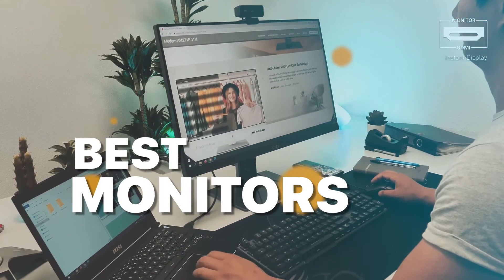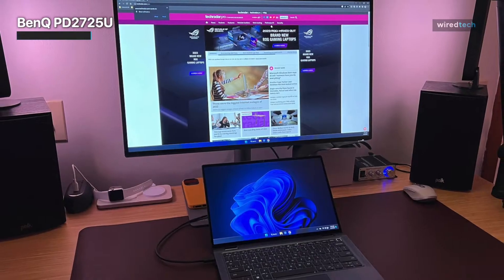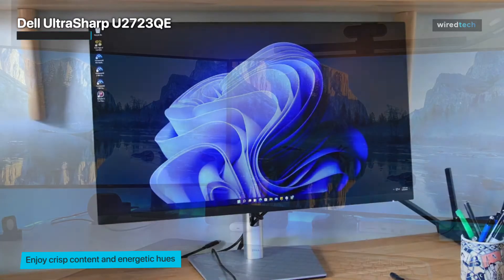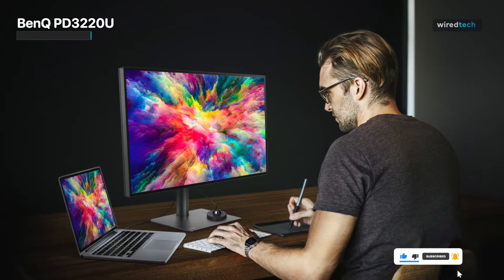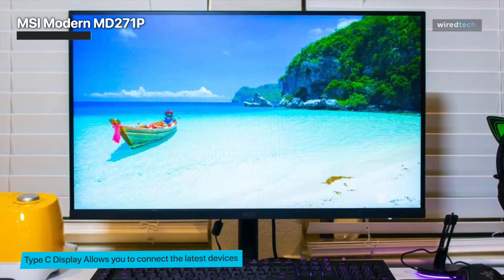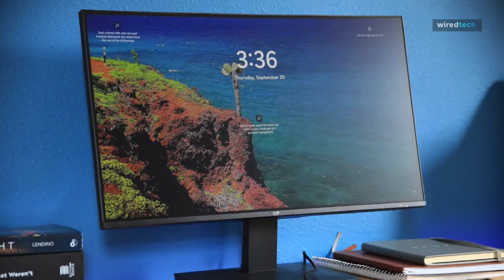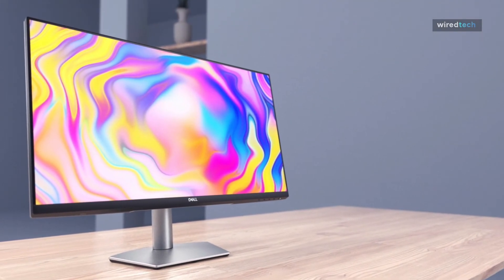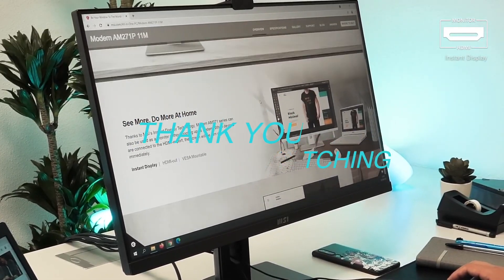Best Monitors for Dual Screen Setup in 2023: Boost Your Productivity!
Ola Amigo, We Have The Best  Monitors for Dual Screen Setup Fit For You Here!

➟ BenQ PD2725U

➟ Dell UltraSharp U2723QE

➟ BenQ PD3220U

➟ MSI Modern MD271P

➟ Monoprice CrystalPro

➟ Dell S2722QC

TIMESTAMPS
00:00 Intro
00:22 BenQ PD2725U
01:54 Dell UltraSharp U2723QE
03:20 BenQ PD3220U
04:41 MSI Modern MD271P
06:27 Monoprice CrystalPro
07:42 Dell S2722QC

Most monitors that use standard HDMI, USB-C or DisplayPort interfaces are compatible with Macs, but BenQ has a number of displays that also include Thunderbolt 3 and are specifically designed for Macs. There's a special section on its website to provide help for Mac users and even Help files for owners of Macs with M1 and M2 chips as well. Most monitors that use standard HDMI, USB-C or DisplayPort interfaces are compatible with Macs, but BenQ has a number of displays that also include Thunderbolt 3 and are specifically designed for Macs. There's a special section on its website to provide help for Mac users and even Help files for owners of Macs with M1 and M2 chips as well. It's well connected too, with two HDMI ports and one DisplayPort interface, plus two Thunderbolt 3 ports, allowing you to connect the PD2725U to your Mac and daisychain a second 4K display for a twin-monitor setup. There's also a built-in hub that provides two USB-A (3.1) ports and the ability to share your keyboard and mouse with two computers so that you can use the monitor with two computers and switch between them as required. Professional users who need a high-end display for video-editing may prefer to pay a bit more for a display with full P3 support, but the PD2725U provides an excellent and affordable 4K display for most Mac users to use at home or for general office work.
The Dell U2723QE is one of the best split-screen monitors you can get. It's a touch expensive, especially for a 27-inch monitor, but its excellent features, connectivity support, and viewing experience more than make it a worthy purchase. The 16:9 aspect ratio and 4K resolution ensure that users have enough room to do up to a four-way split screen with ease. And it's not so big that it takes up too much space on a desk. With a 60Hz frame rate and relatively high latency, it may not be the best option for gamers. But for artists, designers, or if you want to watch videos on it, the monitor offers an impressive 100 percent sRGB, 100 percent Rec 709, and 98 percent DCI-P3 color gamut. There's no shortage of connectivity options, with multiple USB-C 3.2 Gen 2 and USB-A 3.2 Gen 2 ports, which include a USB-C port that features 90W pass-through charging. Port availability won't be an issue if a user plans to connect wireless keyboard and mouse adapters, other accessories like webcams, and even daisy chain monitors. There's an audio line-out to plug in external speakers or headphones, and the ergonomic stand lets you tilt, swivel, pivot, and rotate the monitor. If budget isn't a concern, the Dell U2723QE 4K monitor is the way to go.